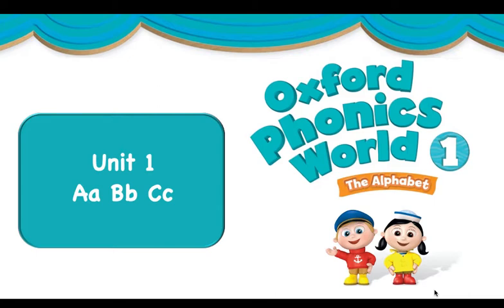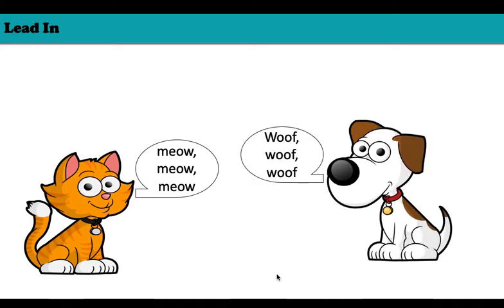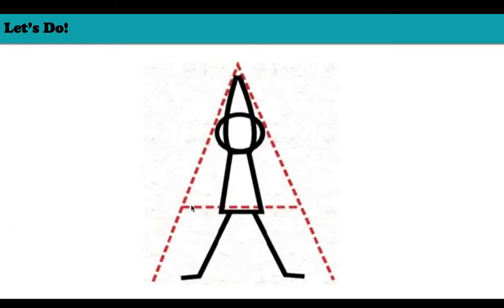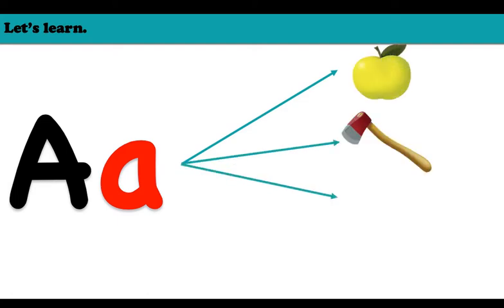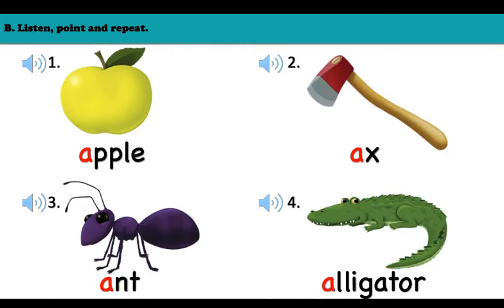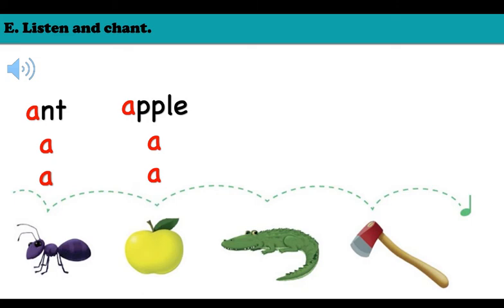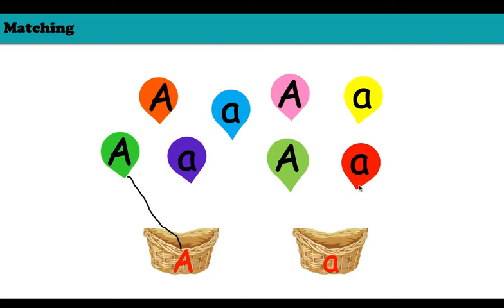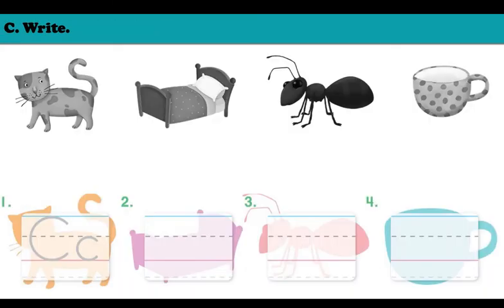Oxford Phonics World Level 1 Unit 1 Lesson Sample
Hello there! I have created a PowerPoint presentation specifically for the teachers who are using this book series in their classes. I hope you find it useful and engaging! Additionally, I have created presentations for all the units in the series. Here's the link to download the PowerPoint presentation: 😀